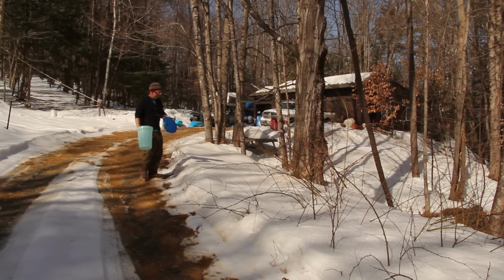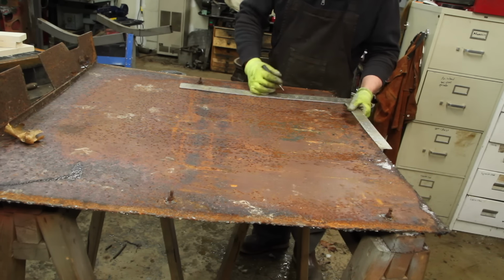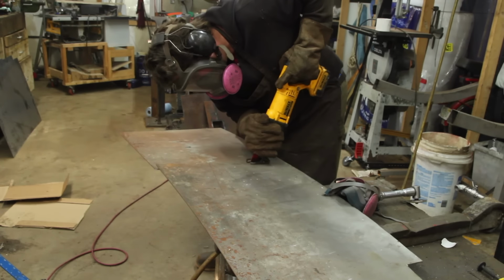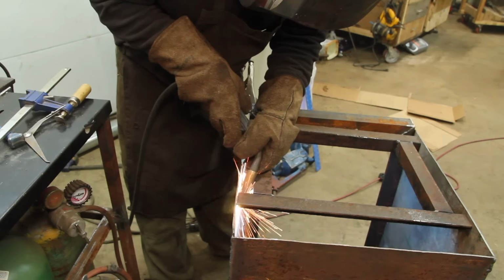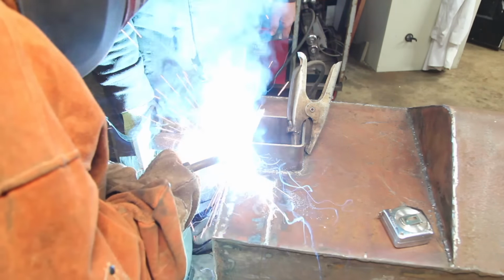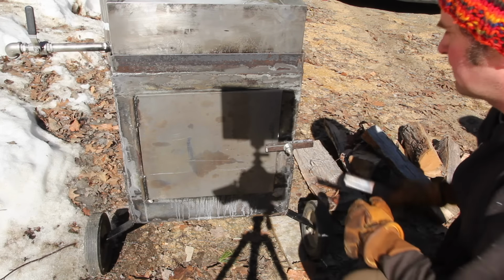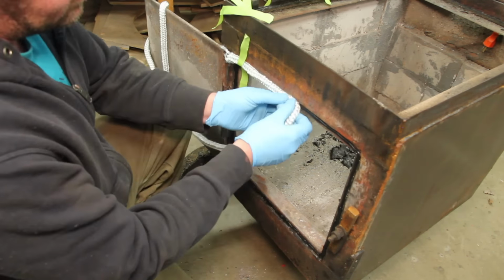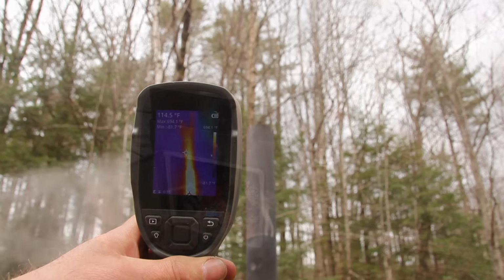Maple Syrup Evaporator Scrap build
It's spring in New England, which means it's maple syrup season, which means I needed to build a new evaporator out of whatever junk I had laying around.  A scrap built evaporator?  Let's call it the Scraporator!

I used Anchor Lube in this video  and I'm excited they're now a supporter of the channel.  Check out their product here: